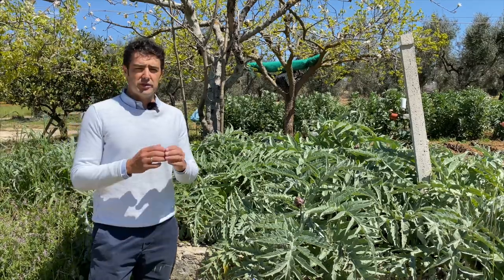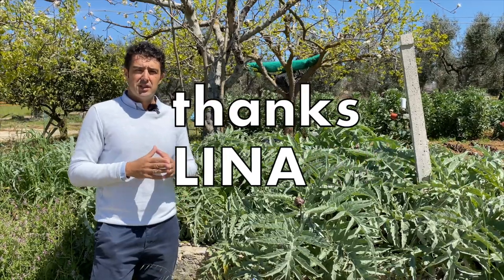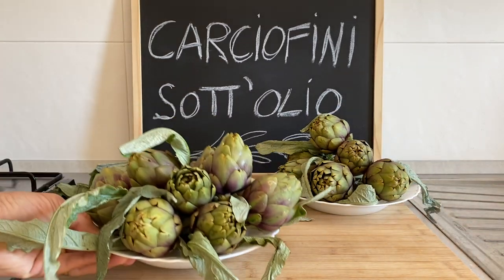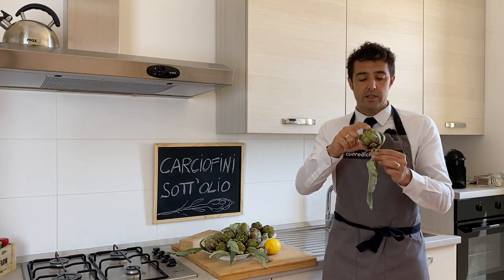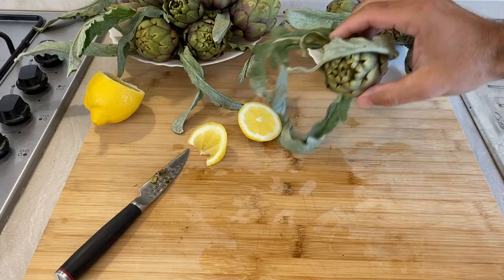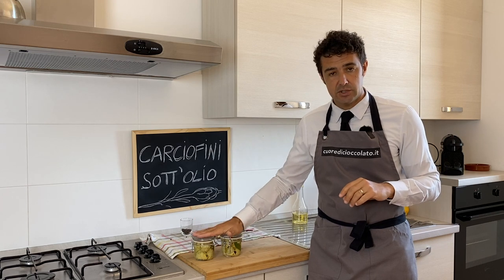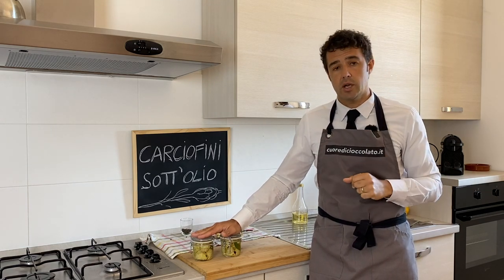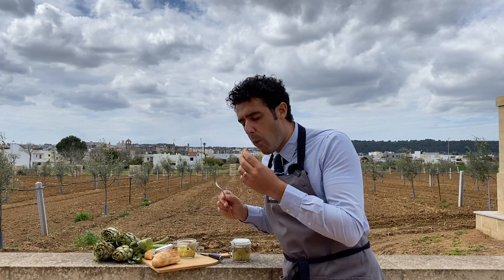ARTICHOKES 😋 How to Cook and Preserve ARTICHOKE in oil 🤪 Pickled Artichoke hearts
Finally, after the homemade sun dried Tomatoes, the Aubergines in Oil, the Mushrooms in Oil, today we are preserving the Artichokes in Oil 😋
You will only need:

Artichokes                    20
Lemon                             1
White wine                 500 ml
White vinegar            500 ml
Sea salt                        50 g
Black pepper       10 + 10 grains
Laurel                      1 + 1  leaves
Seed oil                      500 ml